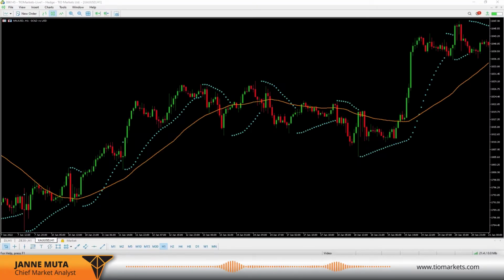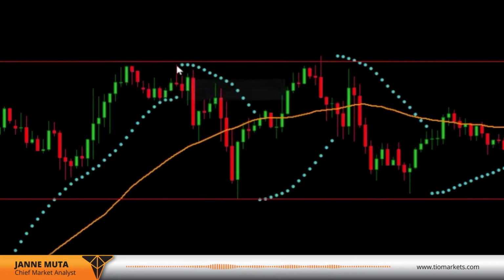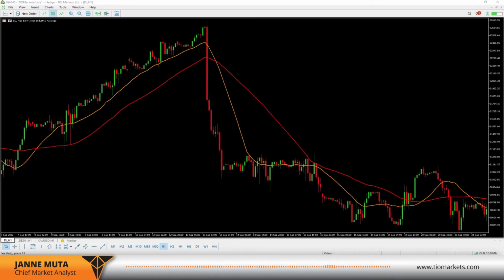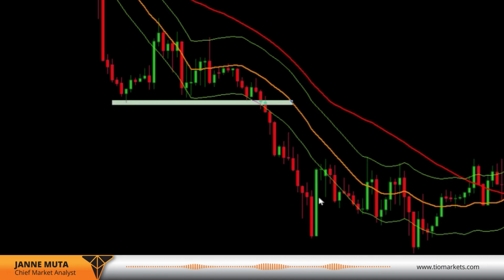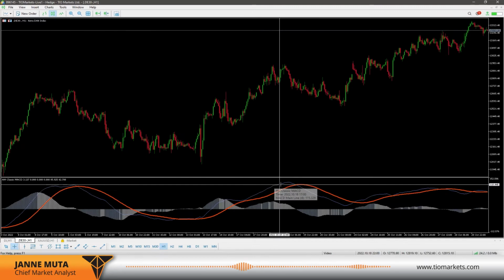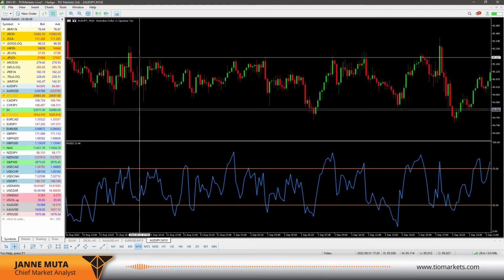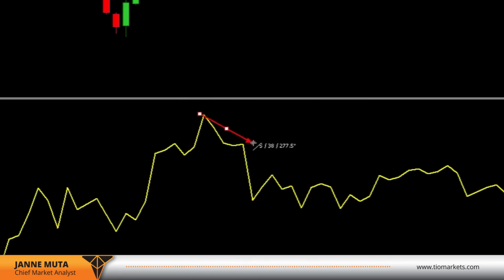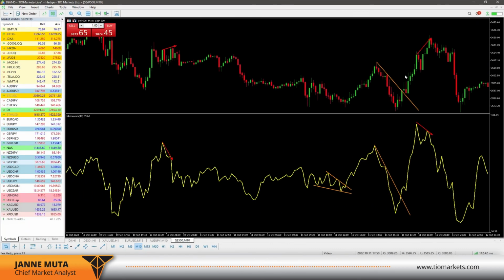Oscillator indicators vs trending indicators | Beginners guide to Forex trading | Lesson 10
Learn to use oscillator indicators and trending indicators correctly. Oftentimes traders continue selling in uptrends when oscillators are in the so-called overbought levels and wonder why their trading isn’t productive. Then the market trends are lowered and they start buying as soon as an oscillator goes into the oversold territory.  TIOmarkets' Chief Market Analyst shows you how to use Parabolic SAR, fast and short SMAs, SMA Envelopes, MACD, RSI and Momentum indicators when you plan your trading strategies and trades.